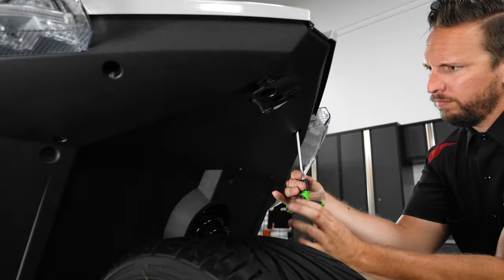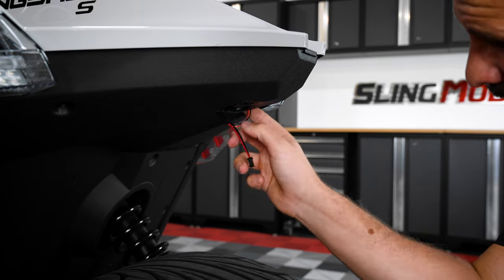Polaris Slingshot GT3-R Wing with optional LED Lights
It's no secret that the Slingshot comes straight out of the box with some sinister looks, but… there's always room for improvement. We've partnered up with the team over Tricline to bring you this Patent Pending Aluminum Rear Wing that's inspired by the GT3 class of racing, to add a Bold visual statement to the rear end of your Slingshot, while following the unique body lines that the Slingshot has to offer. This rear wing features both a pitch adjustment, as well as one small set and one medium set of wing ends, that allows you to fine tune the look once installed. It's also compatible with all known Roof Top Systems on the market & 100% made right here in the U.S.A.

Now if you wanna take things up a notch, we offer an optional plug n play LED lighting kit for the backside of the wing, to add a sinister look while increasing rear end visibility for motorists following behind you. In addition to the LED lighting strips, we've also partnered up with the team over at Tufskinz to bring you guys a bunch of optional colored accent kits so that you can customize 4 different parts of the wing to fit your personal style. The Tufskinz Peel & Stick kits are available in over 36 different colors including real carbon fiber and are available for the wing ends, the front portion of the wing, the middle section of the wing and the rear section of the wing. You can even mix and match colors to create a truly unique wing design. Both the wing itself and the included mounting brackets are powder coated black to flow with the looks of the rear body panels and include all necessary hardware for a straight forward installation.